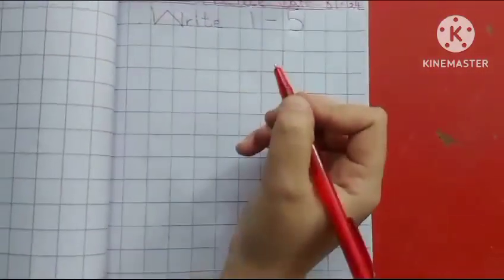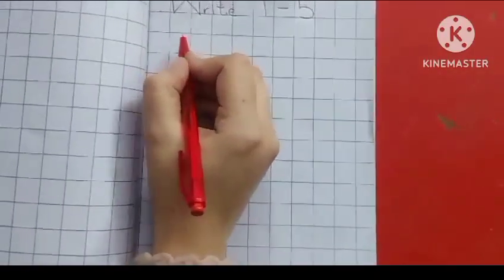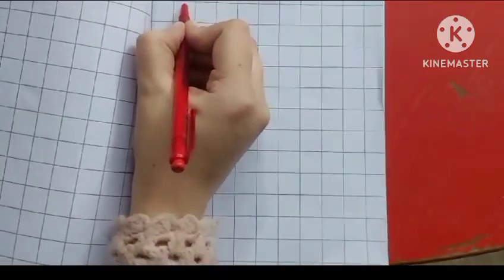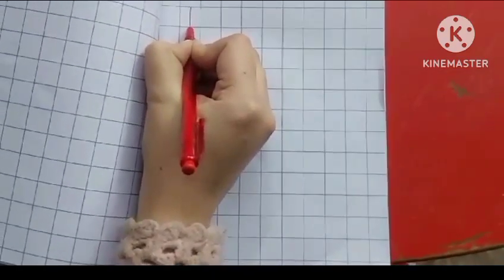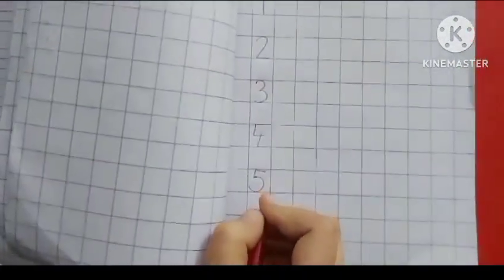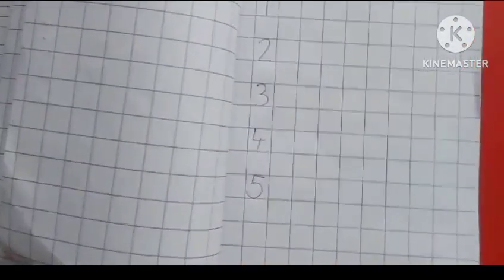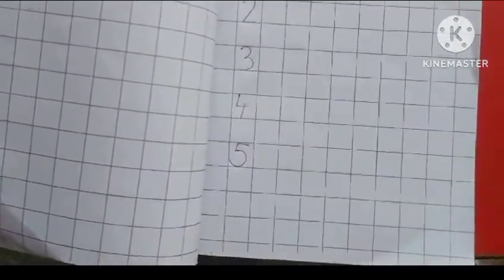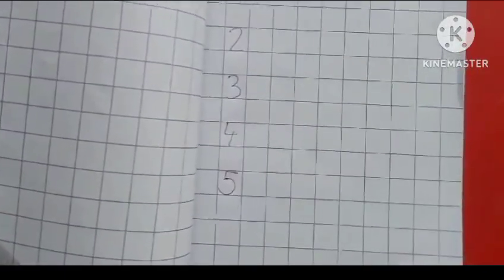Practice of numbers (1-5) Class play group